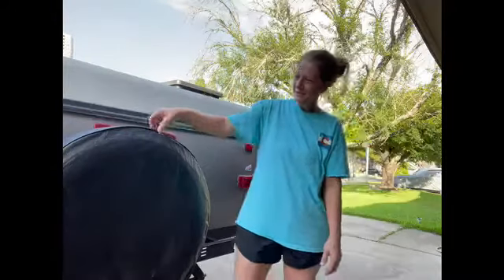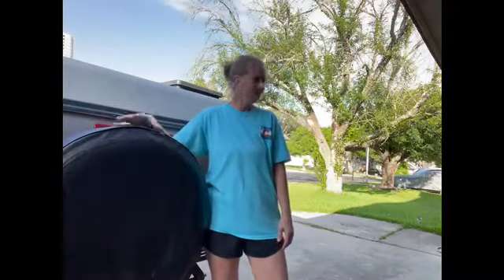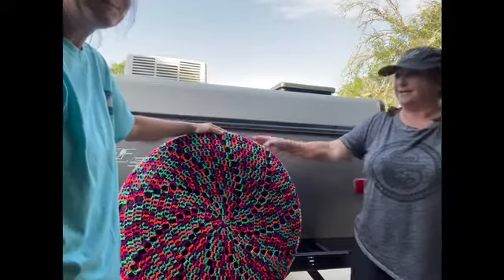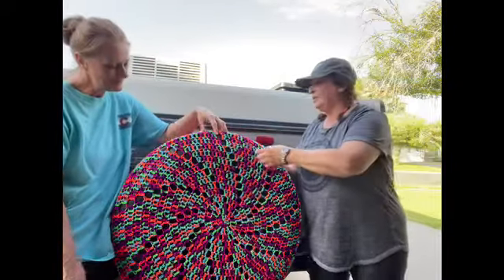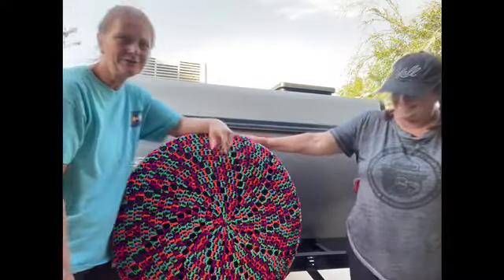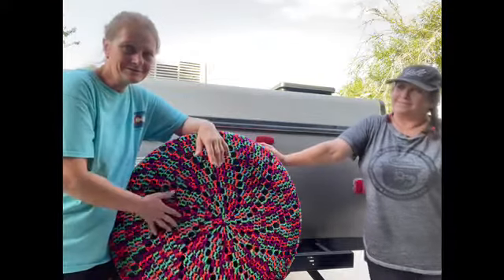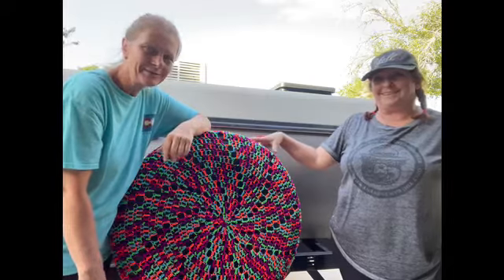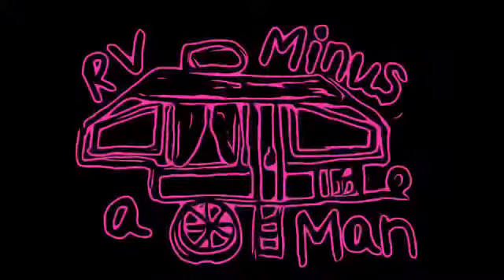Replacing my old cracked spare tire cover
Taking my old spare tire cover and making it hip! My friend Karen loves to crochet so she made me a nice surprise! She got her information on how to make this from EASY PZ Crochet on YouTube .